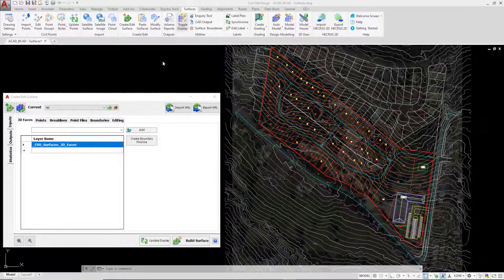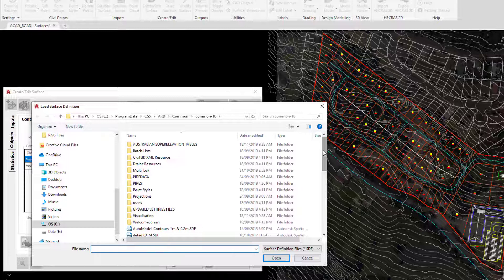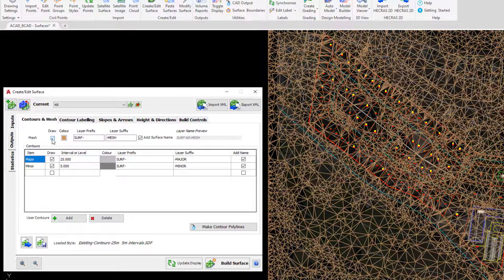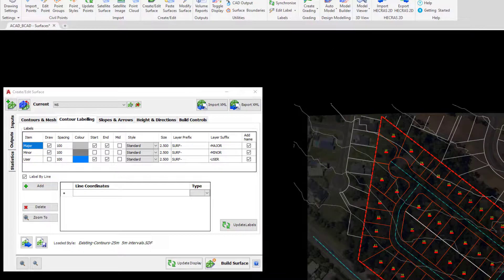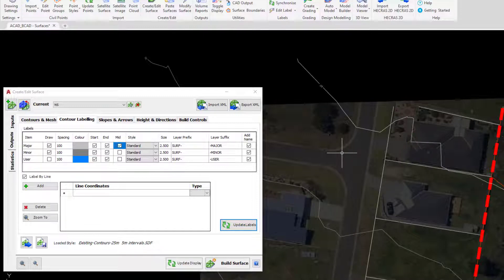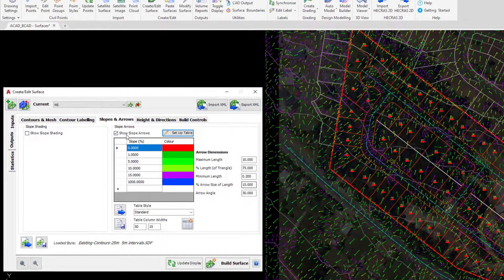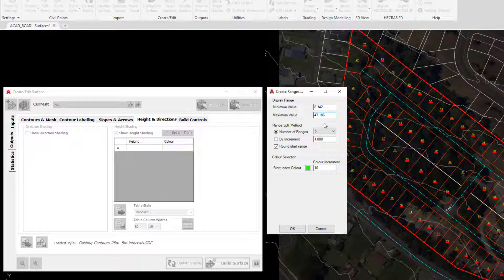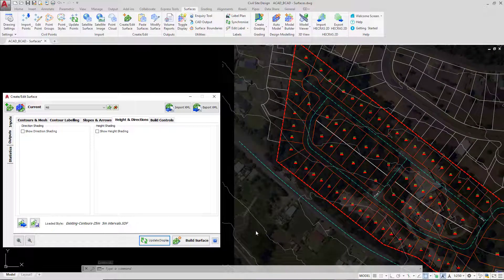Surfaces | Changing the Display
In this video we show you how to manage the display of contours, mesh, slope arrows & elevation differences of your TIN surfaces